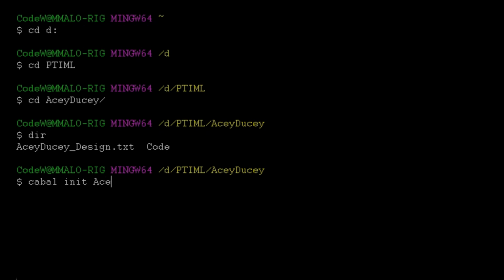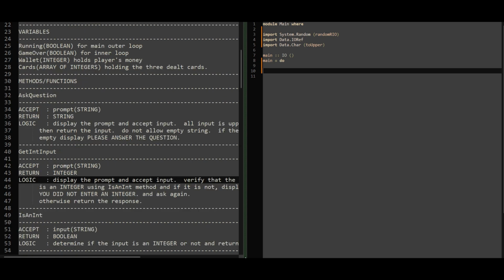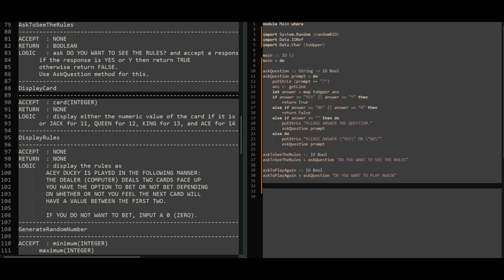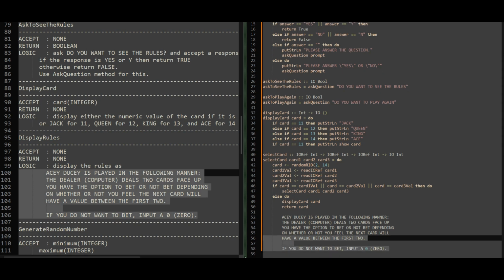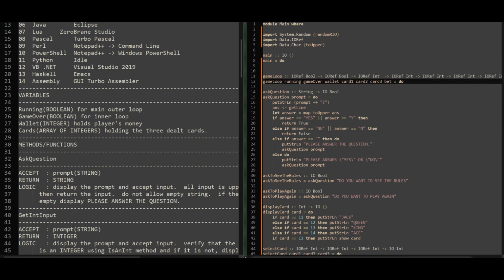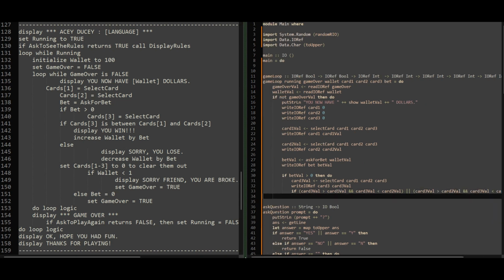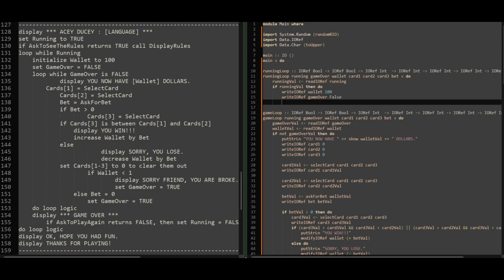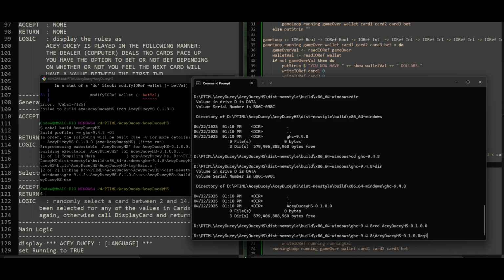PTIML Season 3 Episode 13 : Acey Ducey in Haskell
In this episode I surprisingly am able to implement Acey Ducey in Haskell using Notepad++ and cabal.